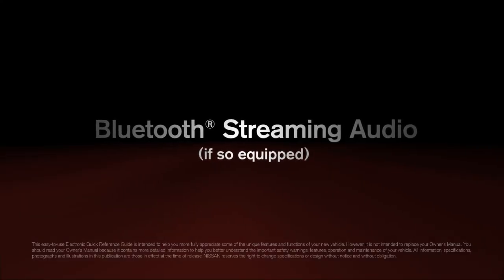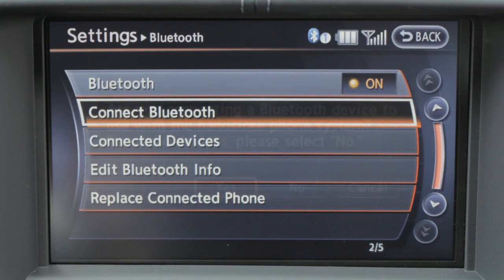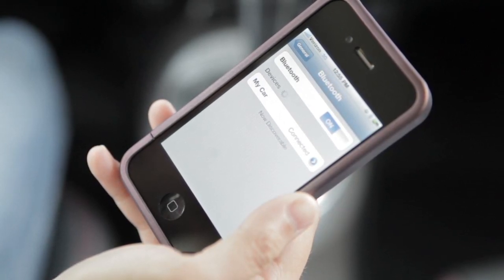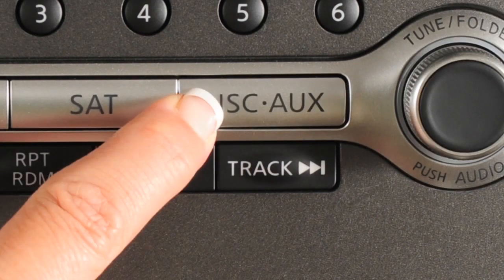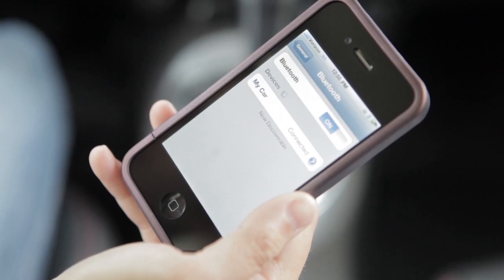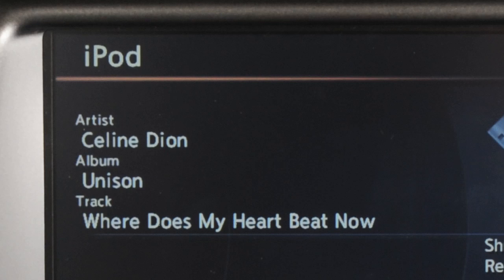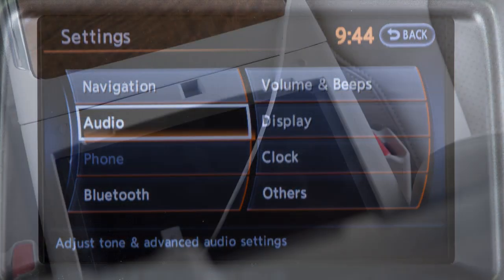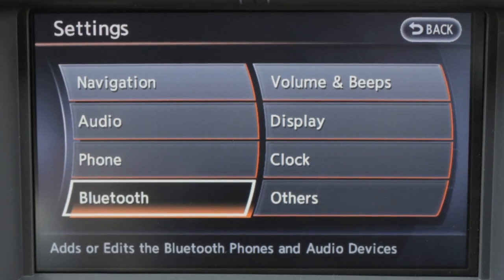2013 NISSAN Murano - Bluetooth Streaming Audio (if so equipped)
To connect your Bluetooth audio device to the vehicle, first press the SETTING button on the instrument panel. Next, select the BLUETOOTH key. Then select the CONNECT BLUETOOTH key. A screen will appear asking if you are connecting the device to use with the hands-free phone system. Select the NO key.

Note: Selecting YES will only connect the hands free phone portion of a Bluetooth® device.

Now enter a PIN of your choice. It will be needed by your Bluetooth device to complete the connection process. See the manufacturer's Owner's Manual for your Bluetooth device for more information.

The standby message screen will appear. Operate the compatible Bluetooth® audio device. For the connecting procedure of the audio device, see the Bluetooth® audio instructions.

When the connecting is completed, the screen will return to the Bluetooth® setup display.

Once your device is paired, you can switch to Bluetooth audio mode by pressing the DISC•AUX button repeatedly until BLUETOOTH AUDIO MODE is displayed on the screen.

The controls for the Bluetooth audio are displayed on the screen.

Please keep in mind that the operation of the Bluetooth audio system will vary depending on the devices paired to it. Make sure you are familiar with how to operate your audio device before using it with this system.

Also, the Bluetooth audio may stop playing when receiving a call on the Hands-Free Phone System or when checking the connection to the hands-free phone.

Some Bluetooth audio devices may not be recognized by the in-vehicle audio system.

While Bluetooth streaming audio may be convenient, if the sound quality is not to your liking, you can plug your device directly into the USB/iPod port.

This jack is the USB interface. When a compatible storage device such as an iPod® is plugged in, audio files can be played and controlled through the vehicle's audio system. To connect, plug the connector cable into the compatible audio device. Then connect the other end to the USB jack. Once the device is plugged into the jack, press the DISC/ AUXILIARY or the AUXILIARY button to switch to the USB or iPod® input mode.

You can adjust the sound characteristics by pushing the SETTINGS button and selecting the AUDIO key.

When closing the center console lid, please make sure the cord is routed through this notch to ensure lid closure and cord integrity. Also if your device supports charging via a USB connection, its battery will be charged while connected, when the vehicle's ignition switch is in the ACC or ON position.

This system supports the Bluetooth Audio Distribution Profile (A2DP and AVRCP).